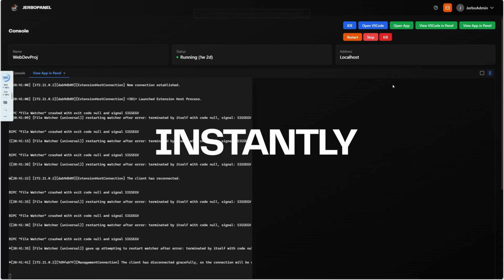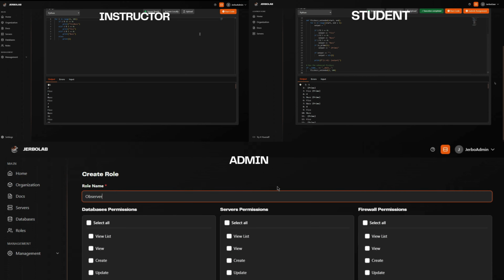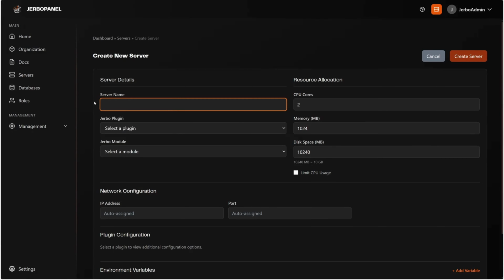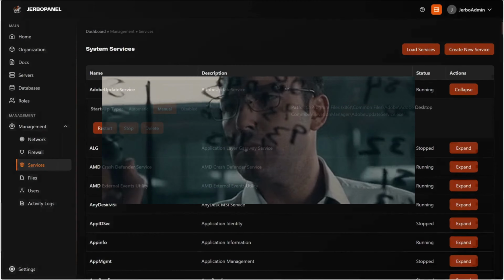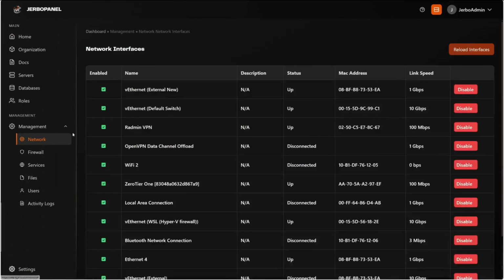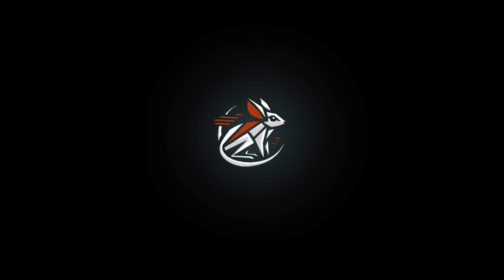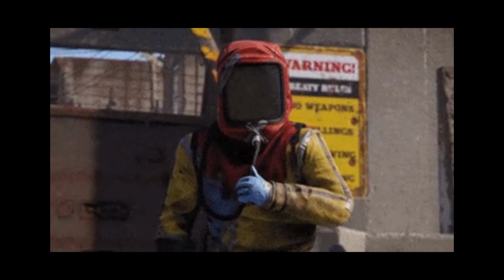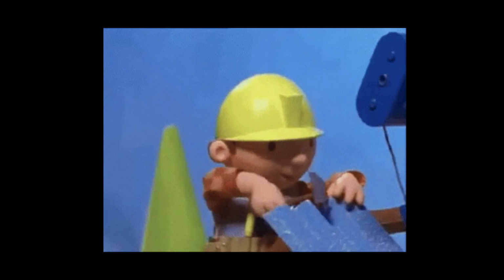Qatar University CSE SDP25 45 CS M [JerboLab]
JerboLab: An Educational Standalone Self-Hosted Home Lab for Hands-On Learning and Development

- Abdulla Al-malki
- Abdollah Kandrani
- Mohamed Salih
- Sultan Alsaad

Supervisor: Moutaz Saleh